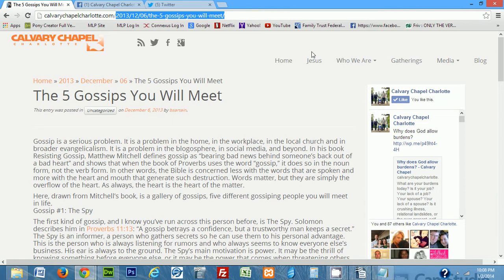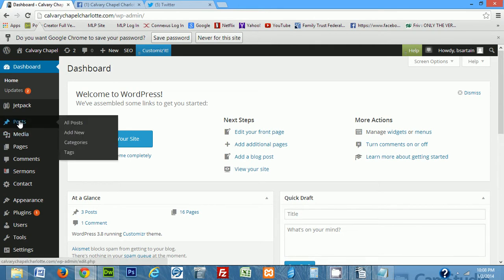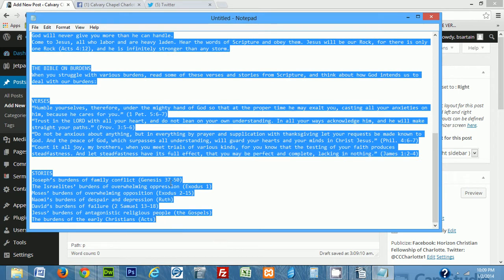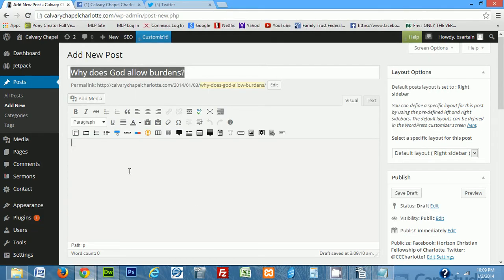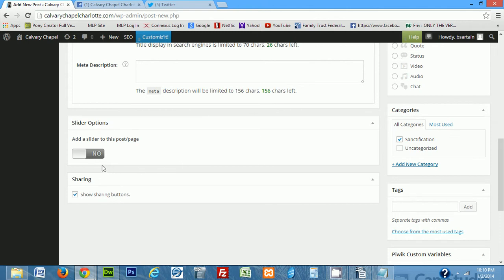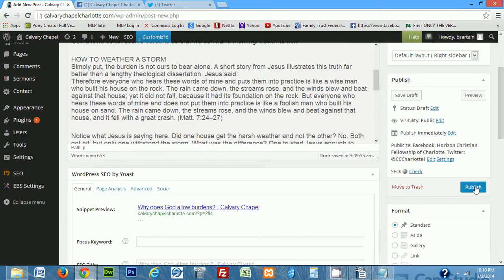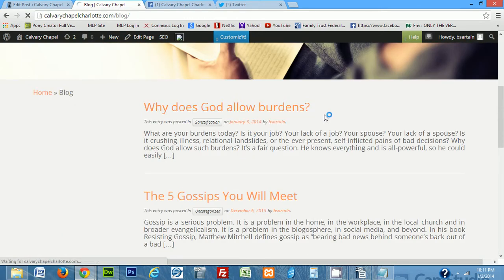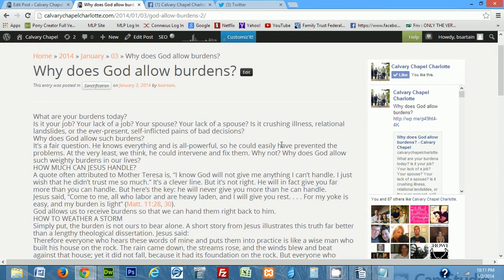How to add a Blog Post to Calvary Chapel Charlotte's Website